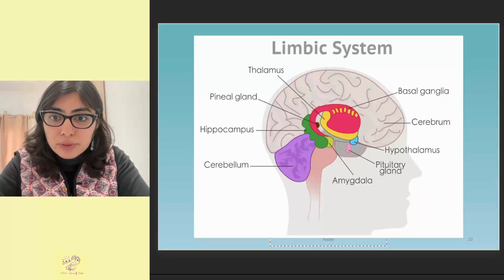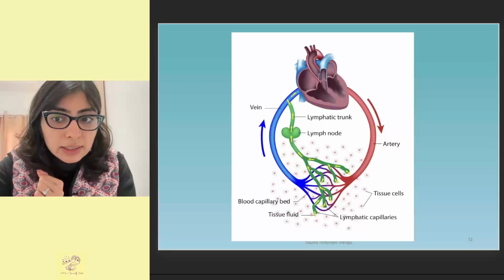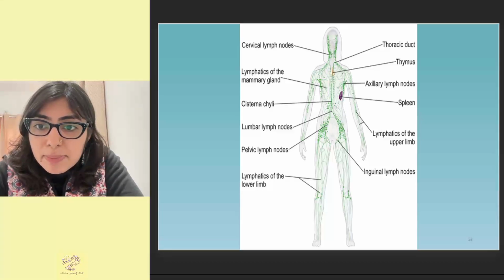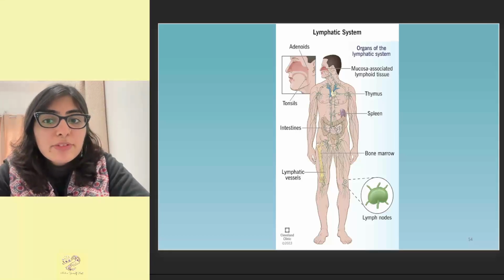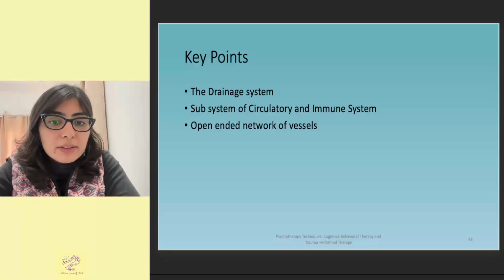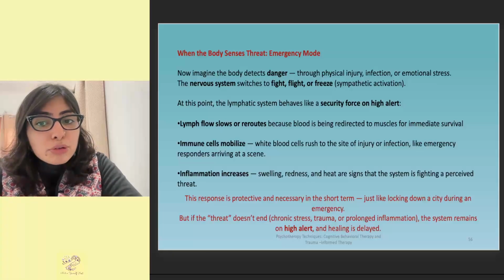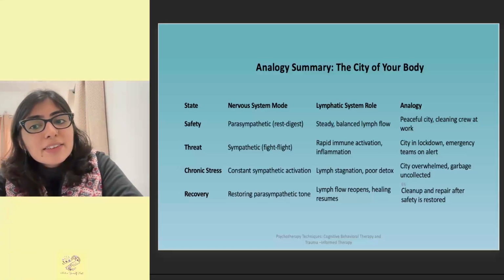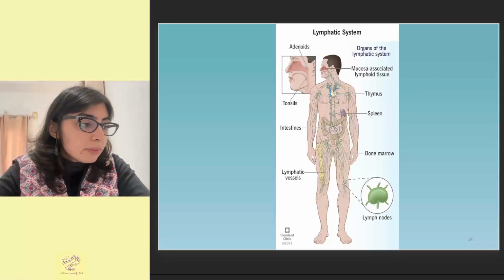Lymphatic System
Praguna Yoga Shala - Lecture 4 : Lymphatic System